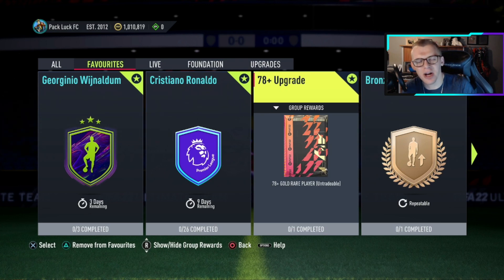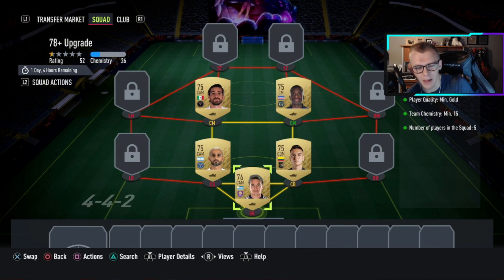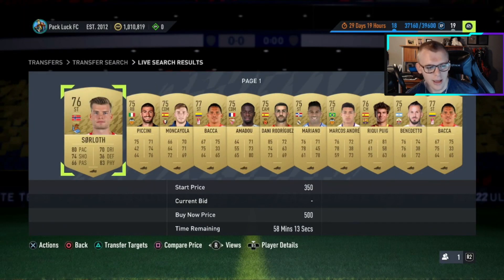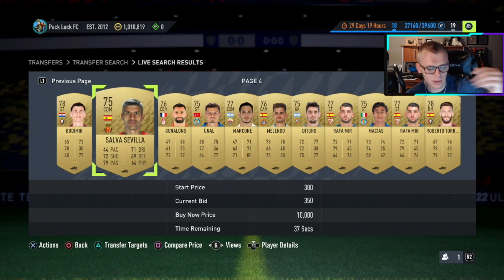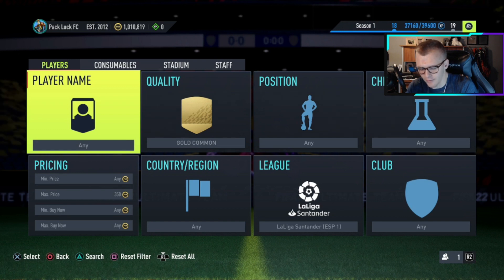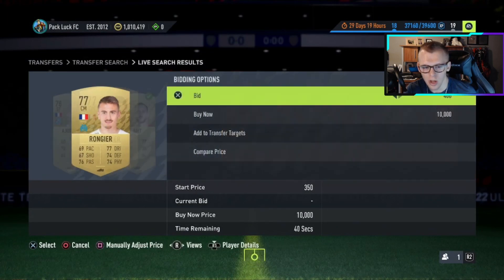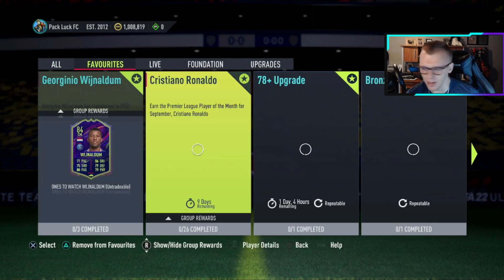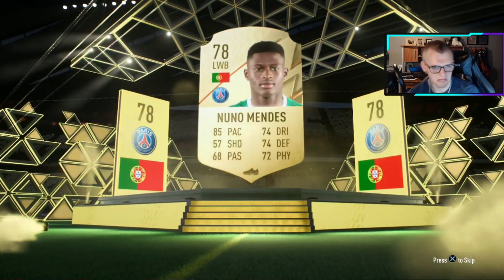How To Make Coins On The The 78+ Upgrade SBC In FIFA 22 Ultimate Team - FIFA 22 Trading Tips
My PSN: mumbo-elite8
Battle.net: MumboElite#1912